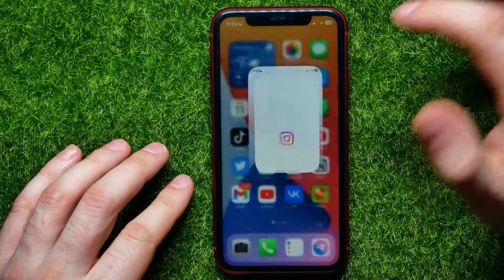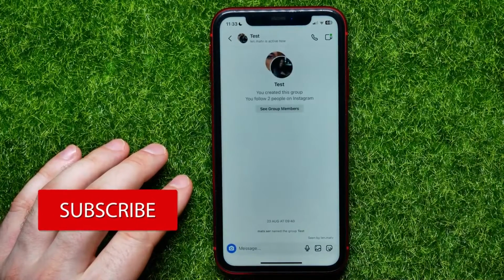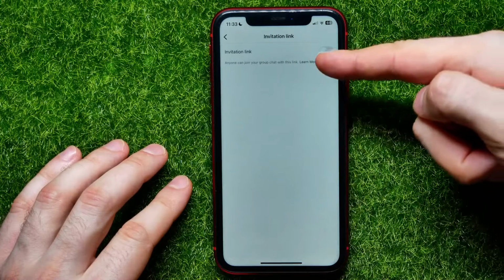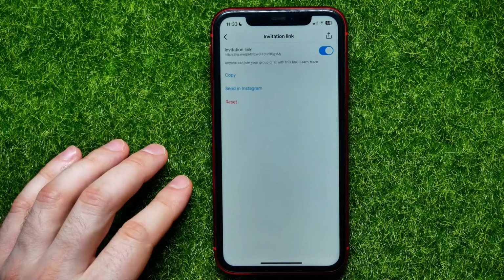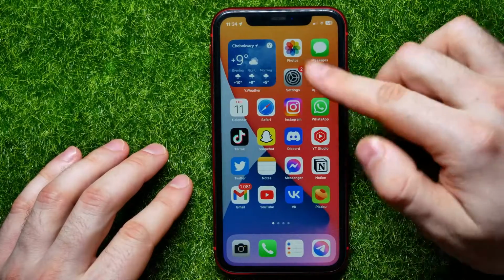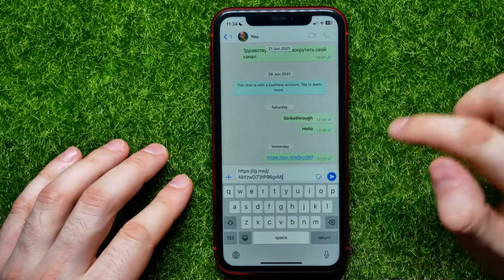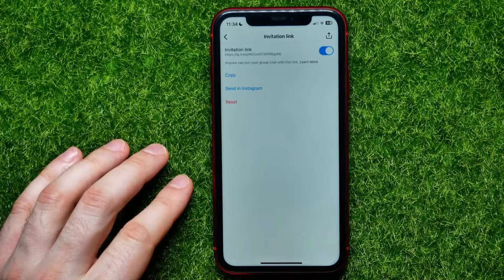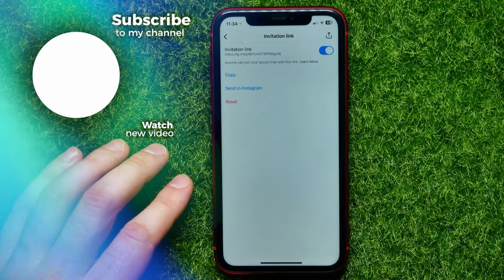How to Use Group Invitation Links On Instagram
In this video i show simple way How to Use Group Invitation Links On Instagram